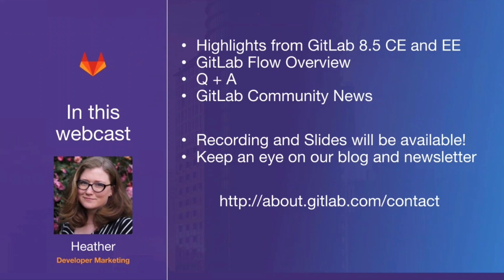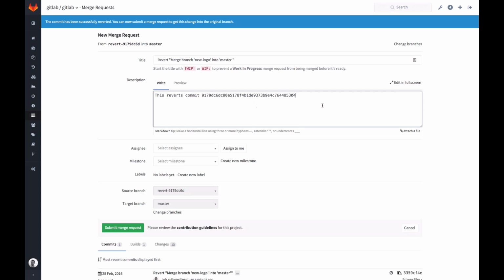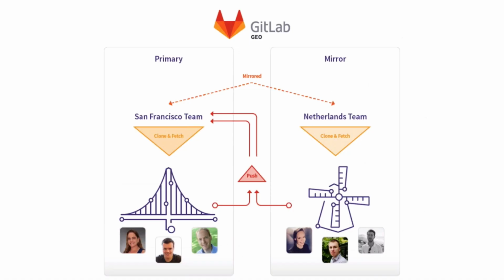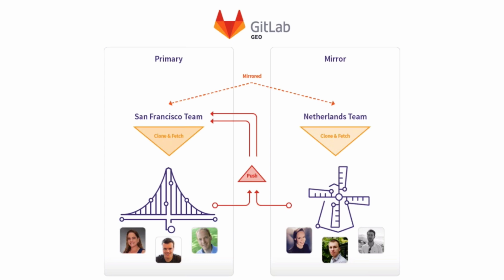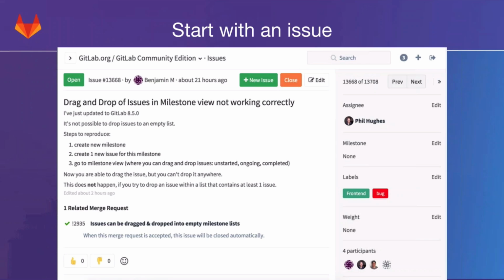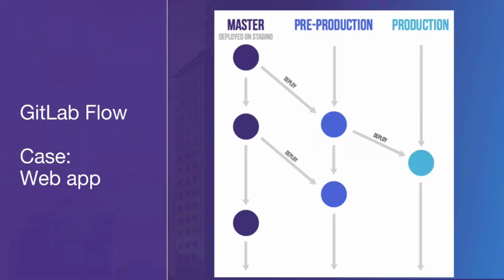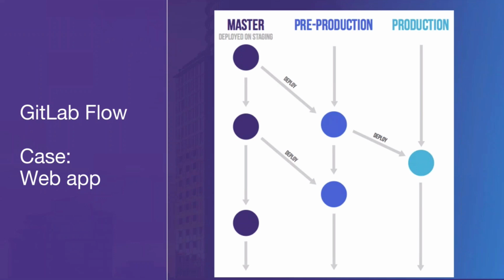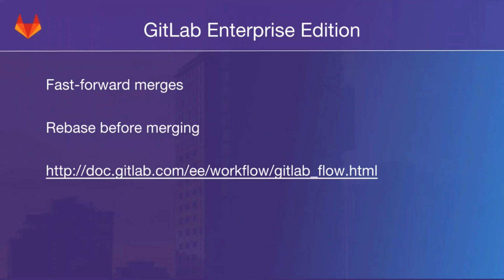Webcast - GitLab 8.5 - and a GitLab Workflow Overview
In this webcast, Job van der Voort talks about the new features in GitLab 8.5. We'll see how these new features work in the GitLab workflow. We talk about GitLab Flow and what makes it a bit different. We also highlight community contributions and how you can make a difference.